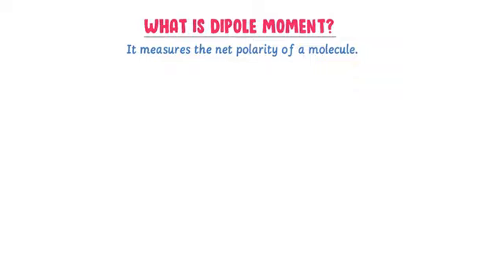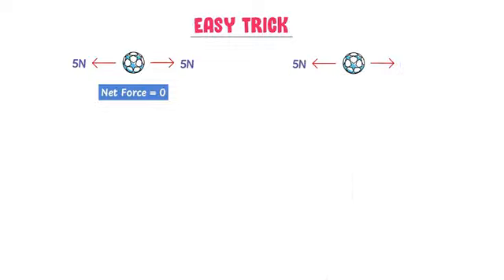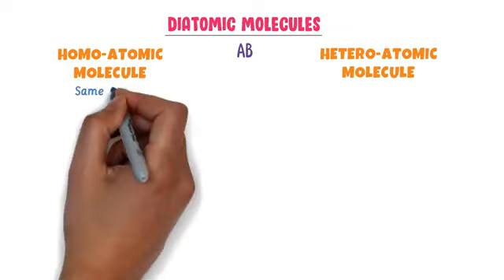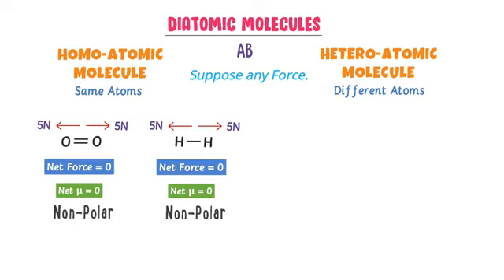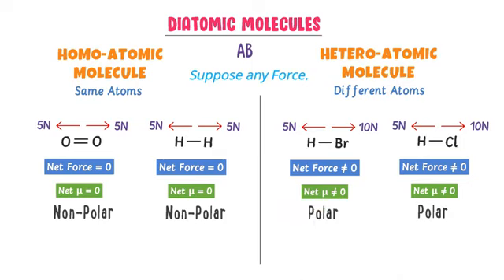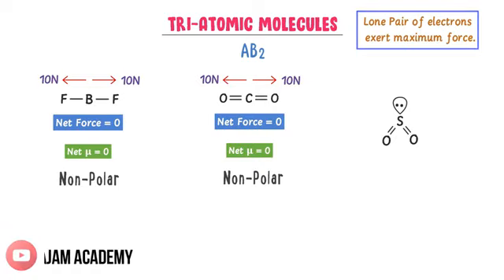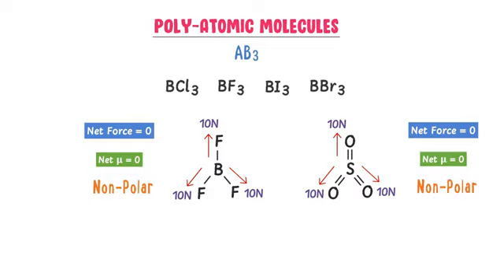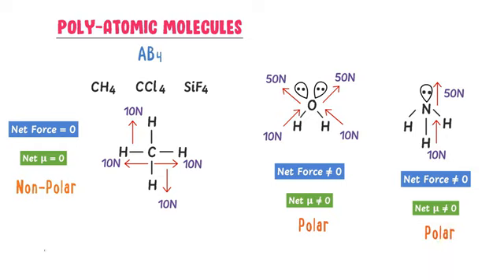Dipole Moment..trick to find dipole momemt